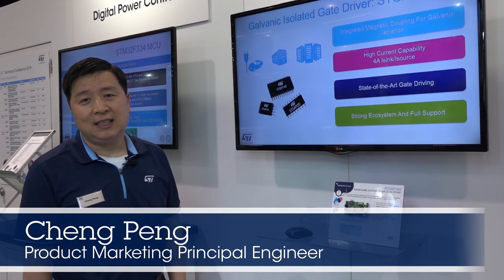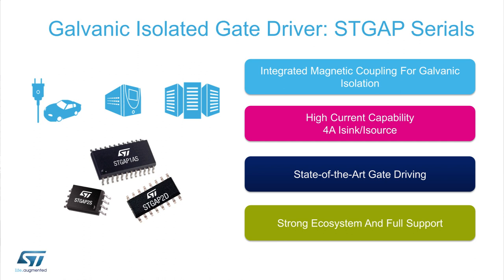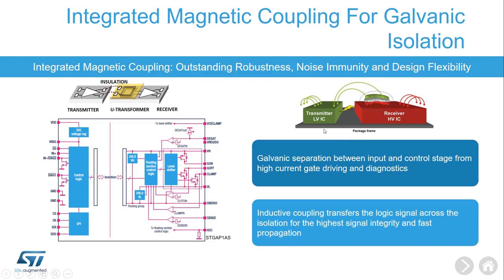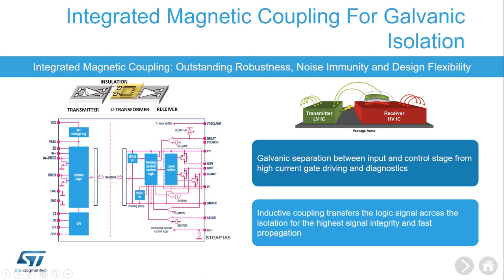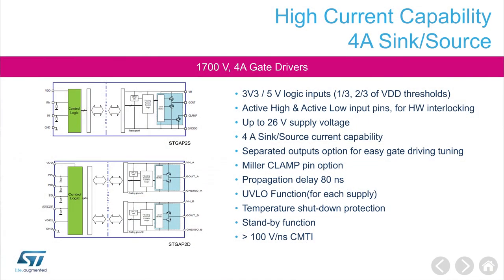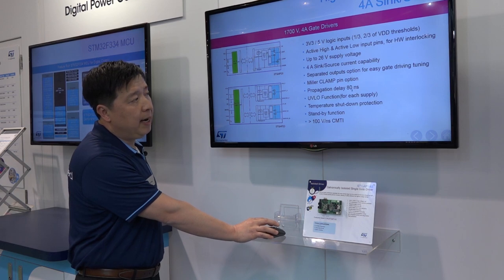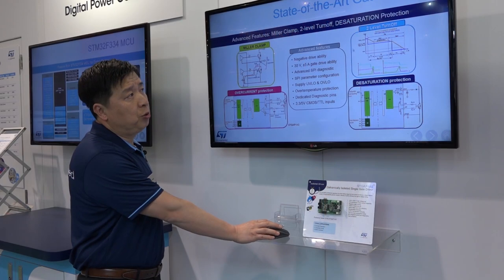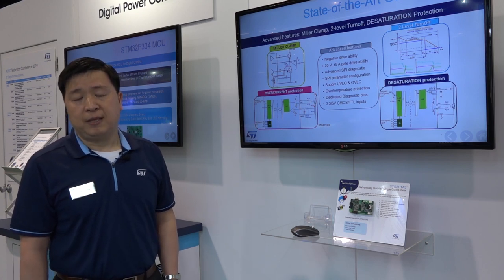STGAP: Isolated Gate Drivers for MOSFETs and IGBTs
ST offers the STGAP series of isolated gate drivers for MOSFETs and IGBTs that provide galvanic isolation between the input section, which connects to the control part of the system, and the MOSFET or IGBT being driven. Galvanic isolation is attained using a high-voltage, on-chip, micro transformer that ensures commands and diagnostic information are reliably transferred to and from the floating – with respect to ground – section of the circuit.

STGAP isolated gate drivers are extremely flexible as they provide a large number of parameters that can be adjusted to best match the selected MOSFET or IGBT and system requirements. They also provide extensive diagnostic features to help enhance system robustness and reliability. Evaluation hardware, software and technical documentation are available to help minimize time to market.